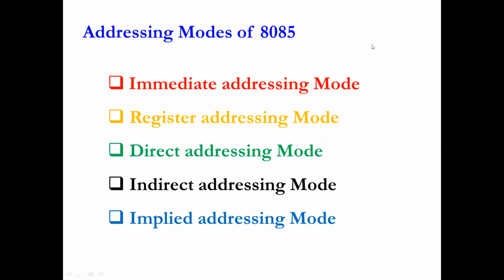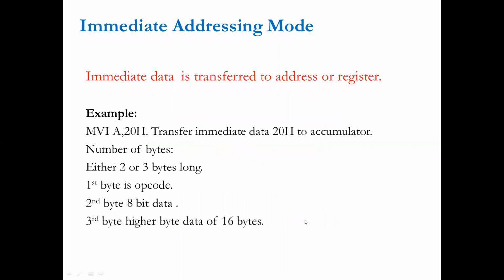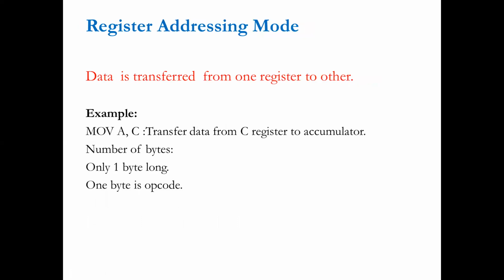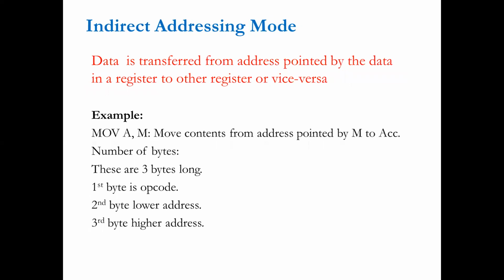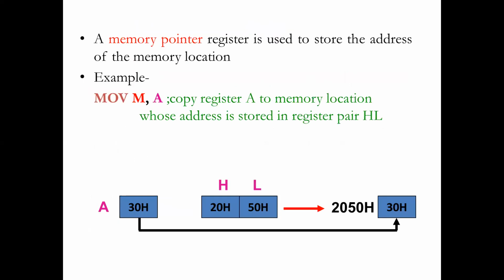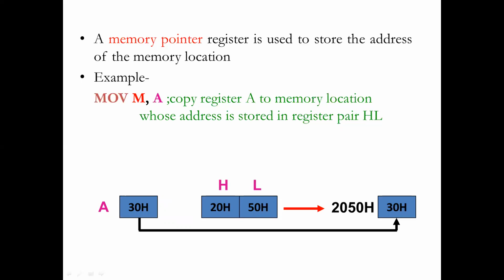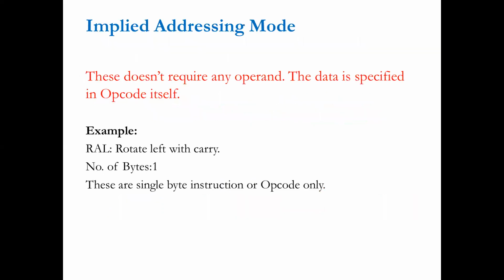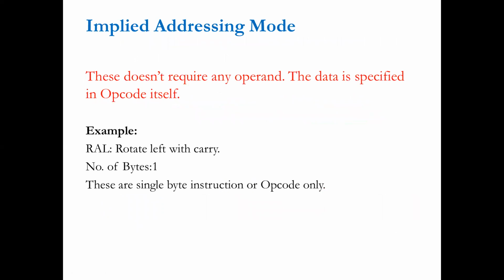Addressing mode of 8085